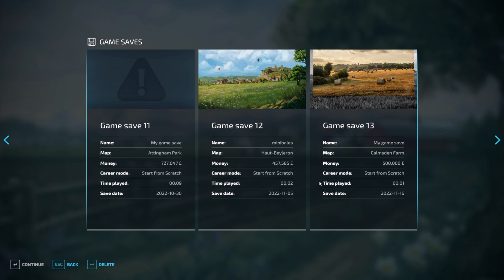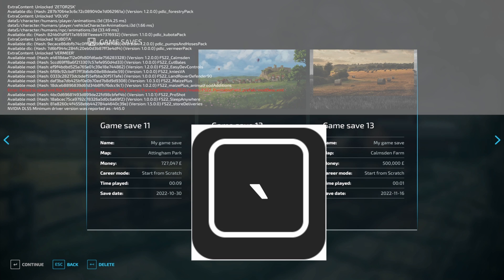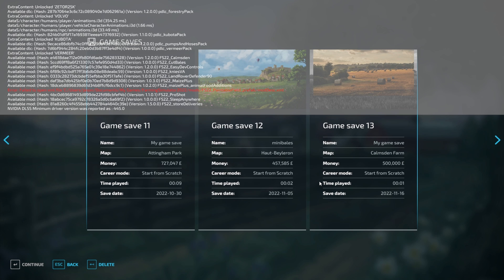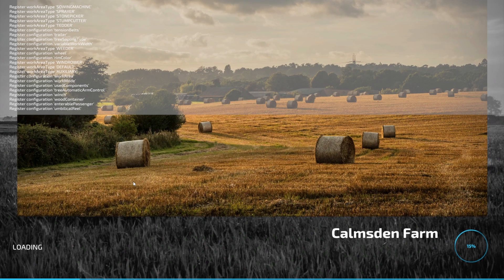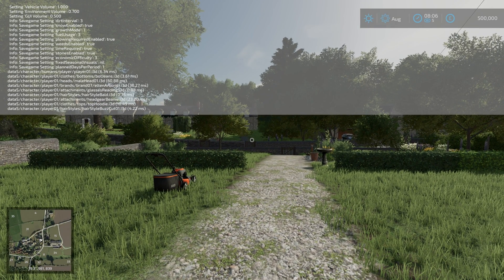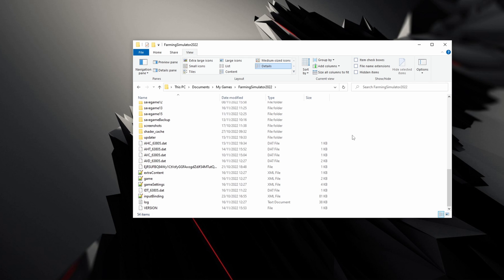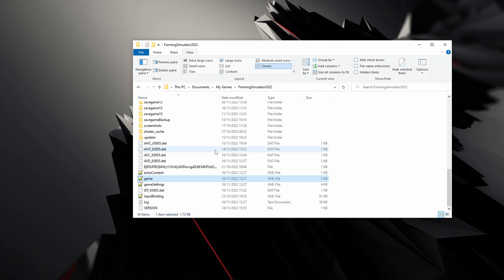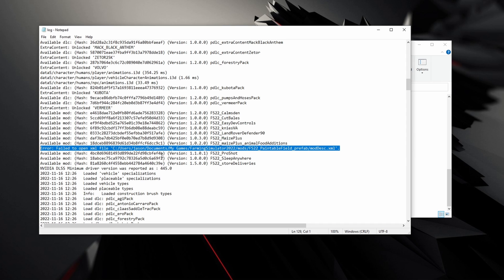FS22 - Console and log files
How to enable the console in game and how to find your log file.
This console is not made by sony or microsoft before any console players get all excited... yes it has happened before so just clarifying this is a console in game on PC only.